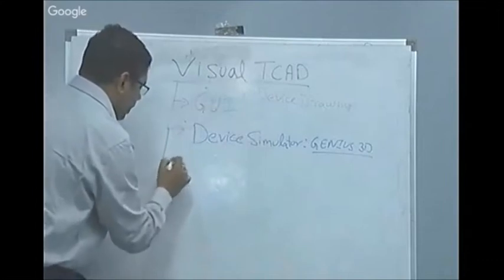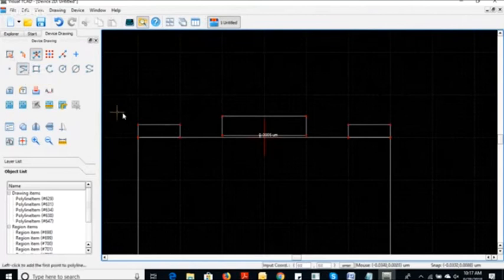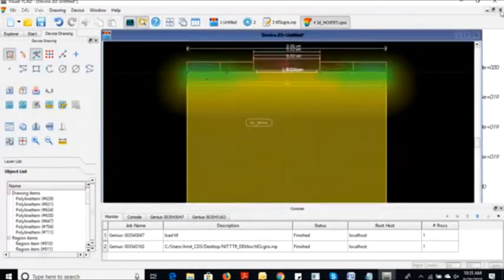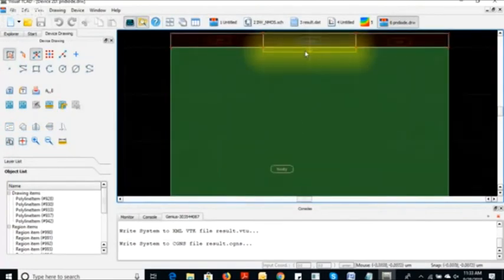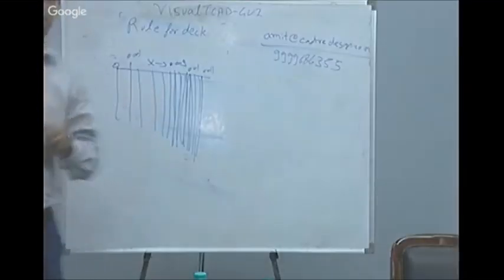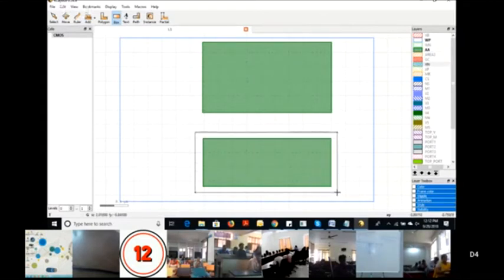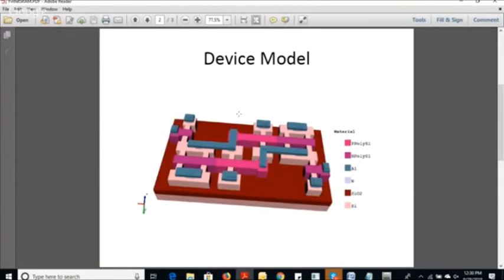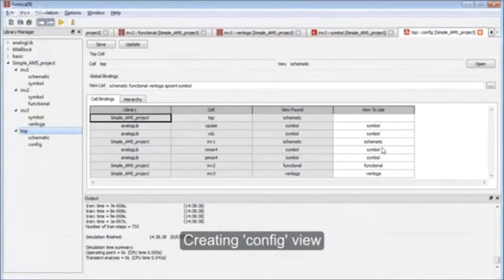Visual TCAD By Er Amit Saini